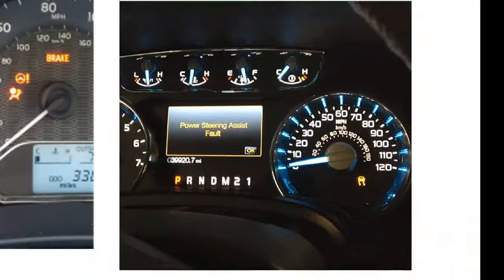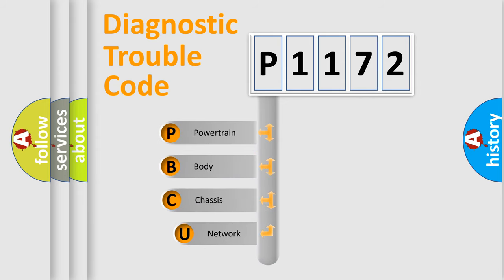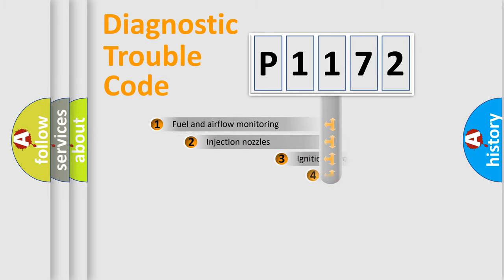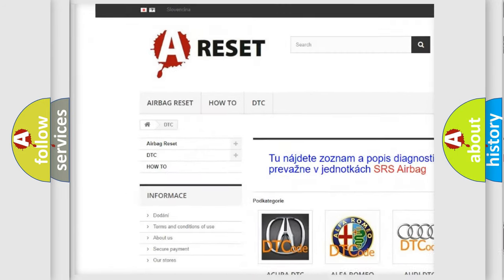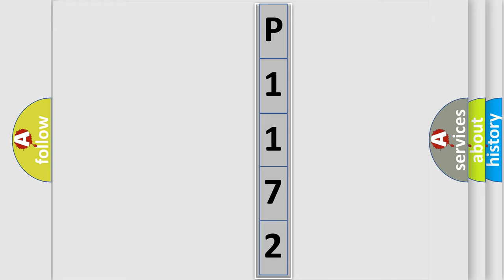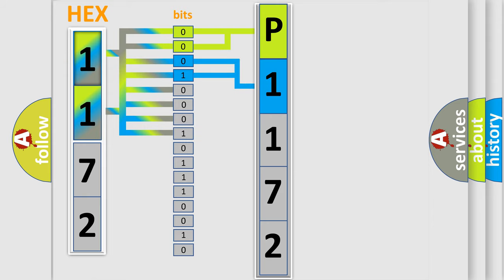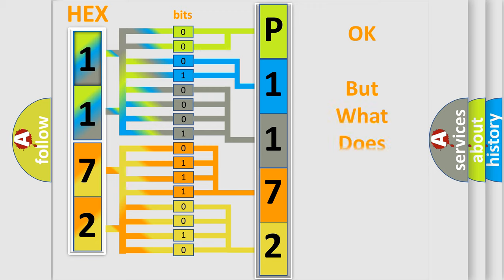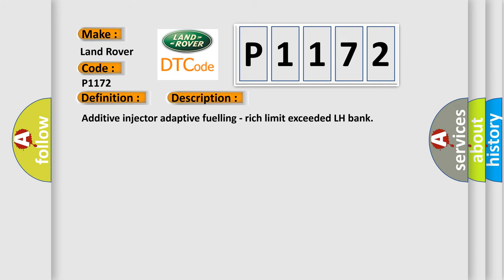DTC Landrover P1172 Short Explanation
Contents:
0:21 Basic DTC analysis according to OBD2 protocol standard.
1:48 Insight into programming
2:58 A diagnostically understandable description of the Diagnostic Trouble Code
3:05 Basic error definition

Make
Land Rover
Code
P1172
Definition
System too rich bank1
Description
Additive injector adaptive fuelling - rich limit exceeded LH bank